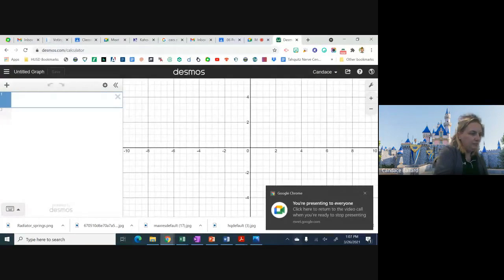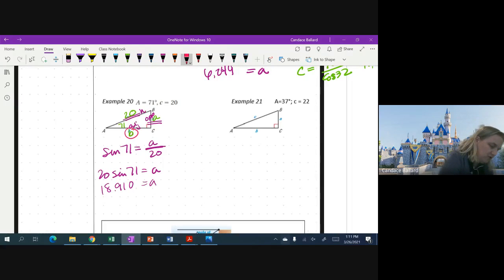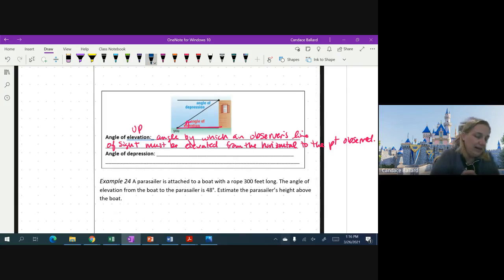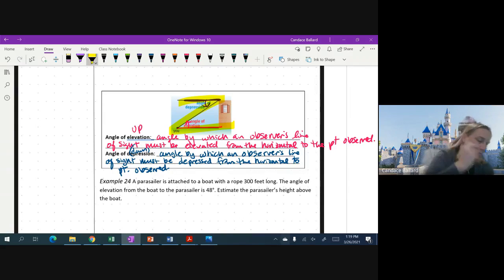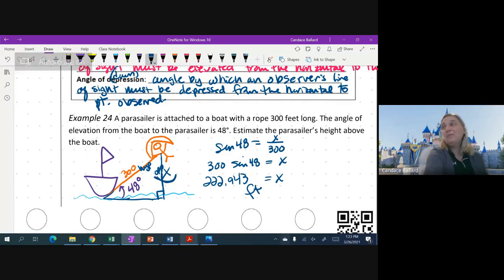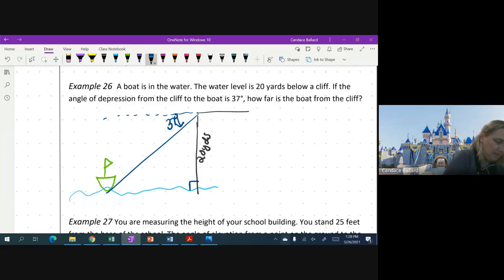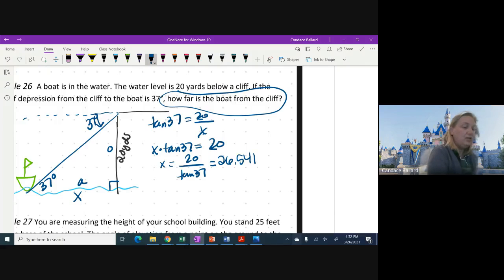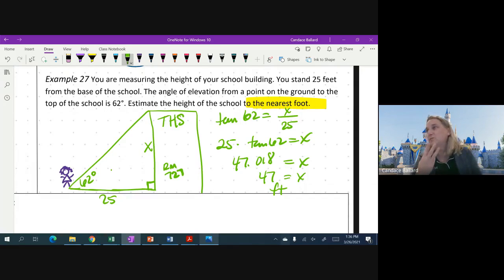A2T Topic 9.1 Examples 20-27